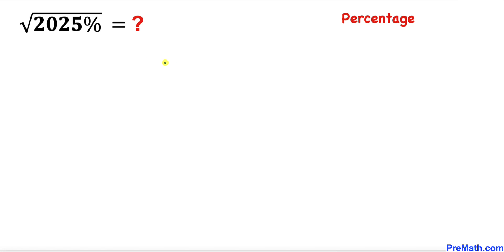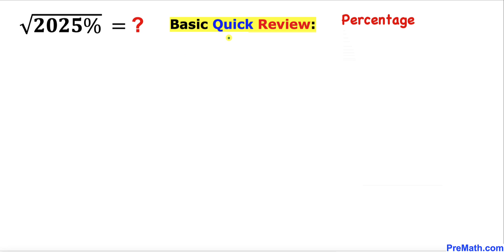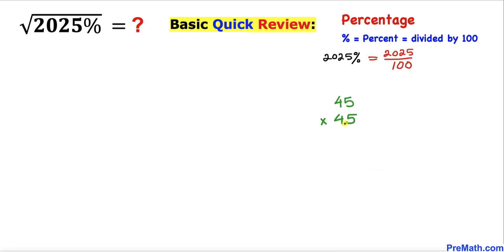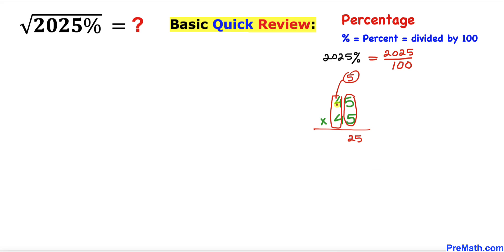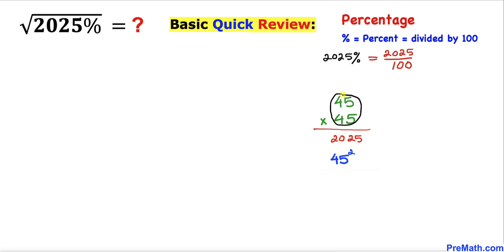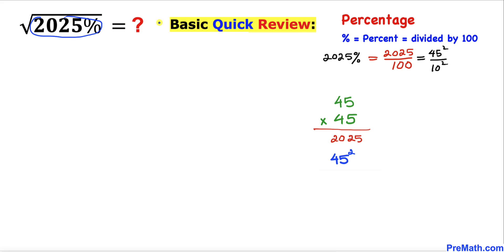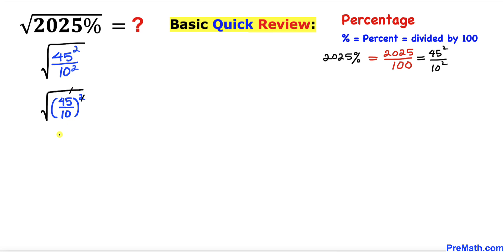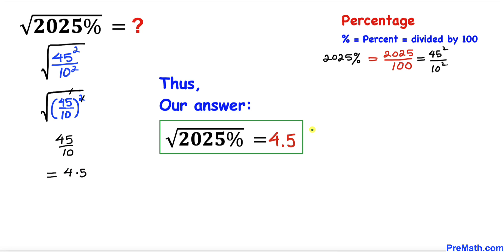Tricky College Entrance Question | How to Solve Square Root problem in 5 seconds | Olympiad Math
Can you solve the given radical problem in 5 seconds? The percentage is also involved in this problem.

Solve Exponential Radical Equation
Mathematical Challenge
blackpenredpen
math olympics
olympiad exam
math olympiada
British Math Olympiad
olympics math
olympics mathematics
Number Theory
mathcounts
math at work
exponential equation
system of equations
Radical equation
pre math
Olympiad Mathematics
Learn how to Solve square root problem
Tricky College Entrance Question
Learn how to Solve radical problem
How to Solve Square Root problem in 5 seconds
Percent
Percentage
PercentMath